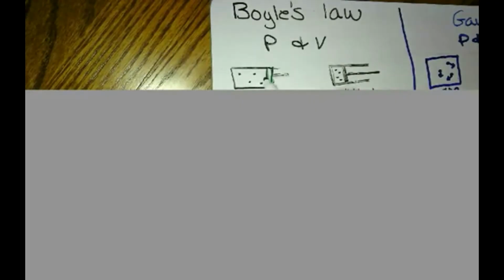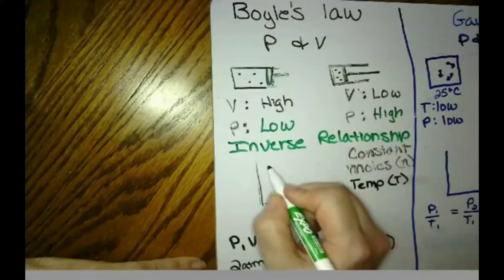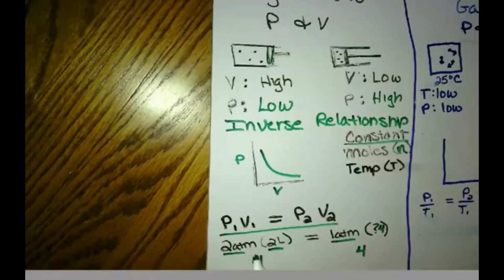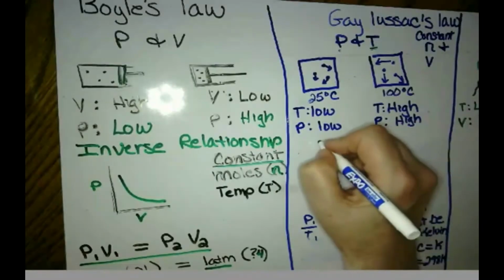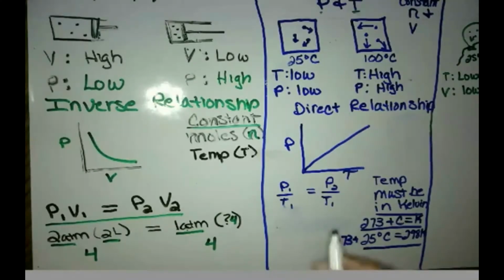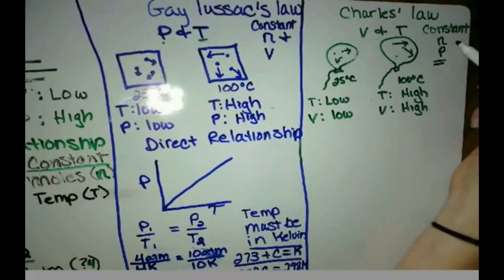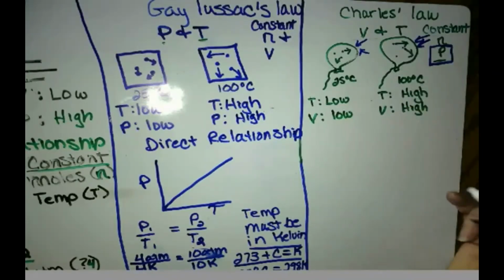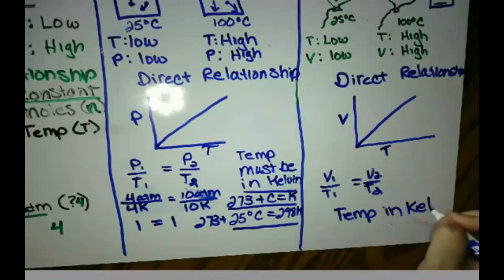Three gas laws intro